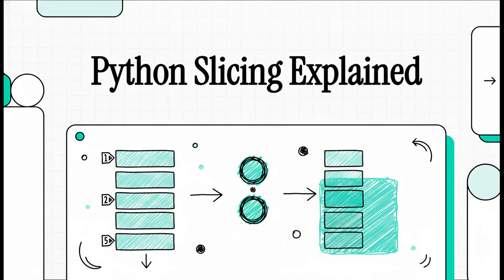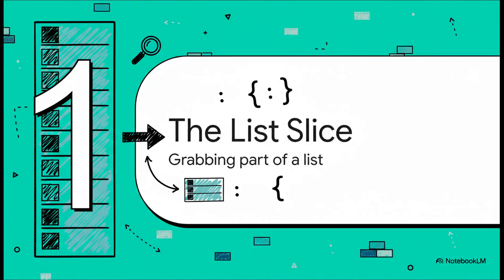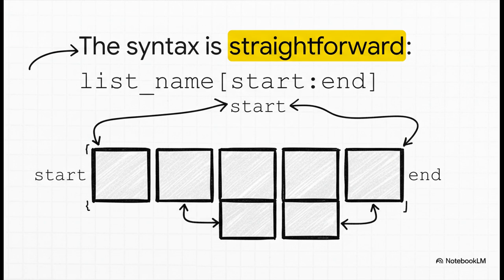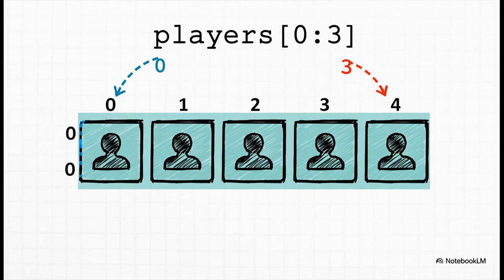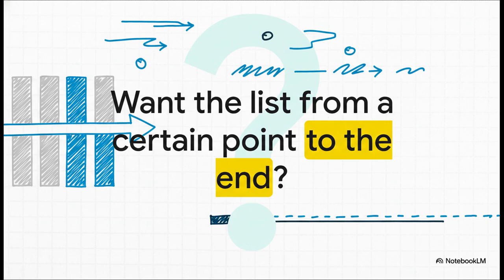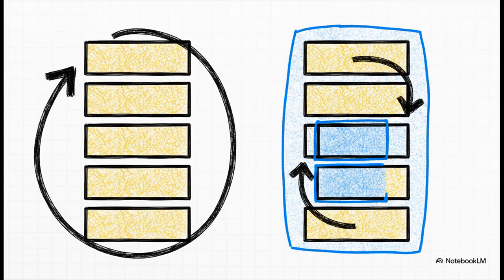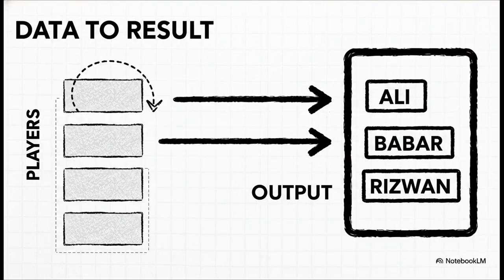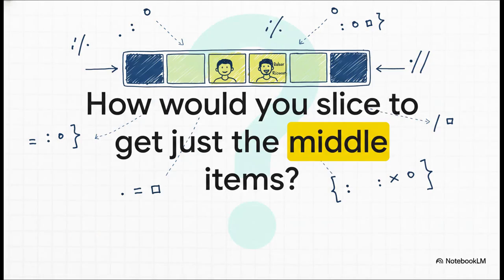Python Slicing Explained Ch2.13